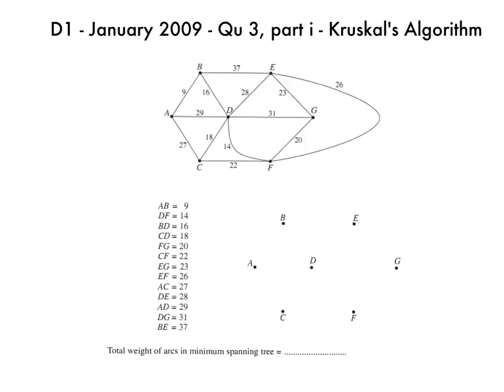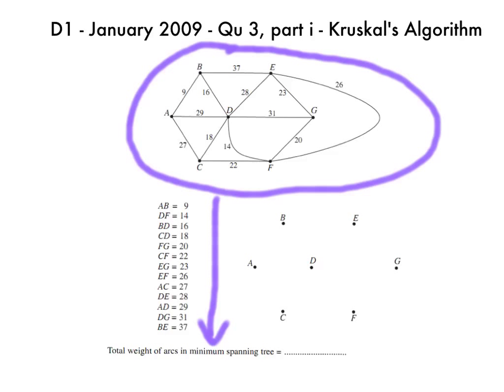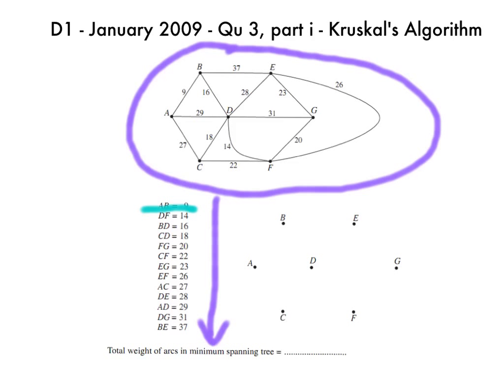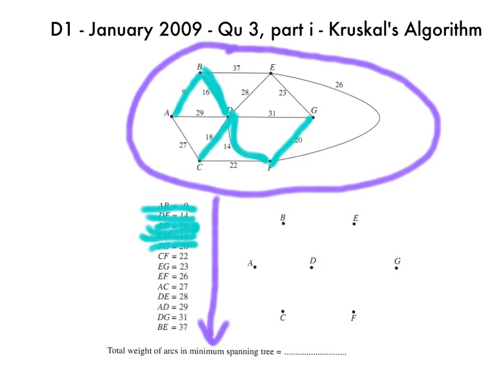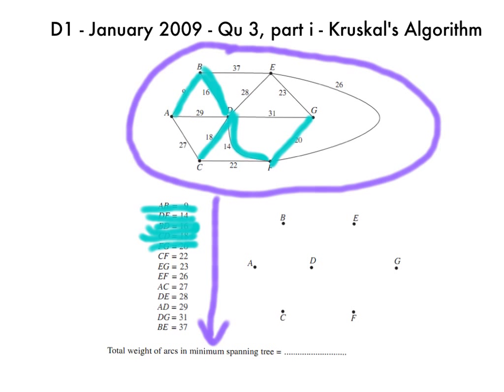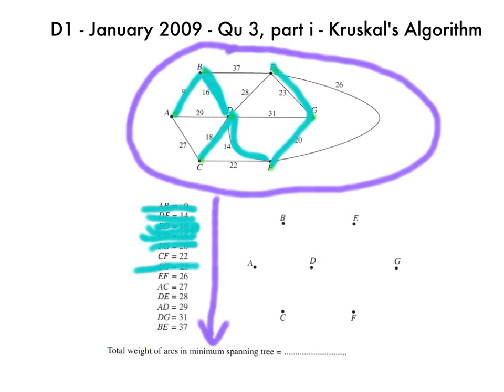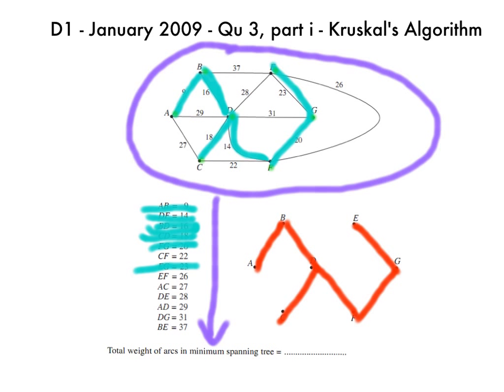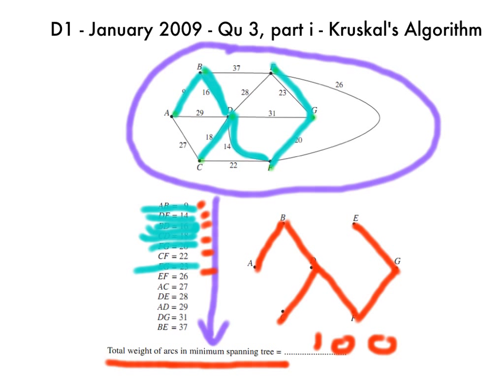Kruskal's Algorithm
4 Sep 2011 23:35